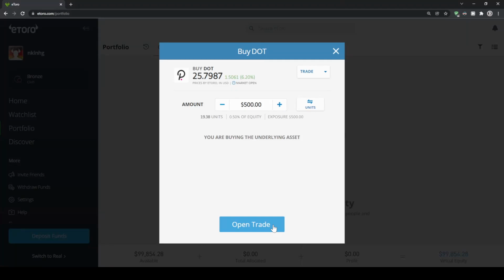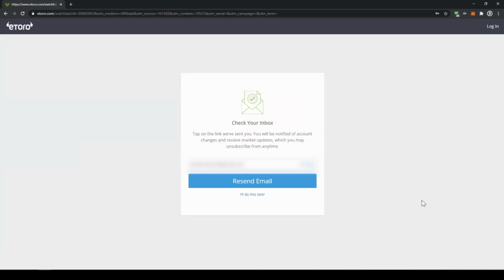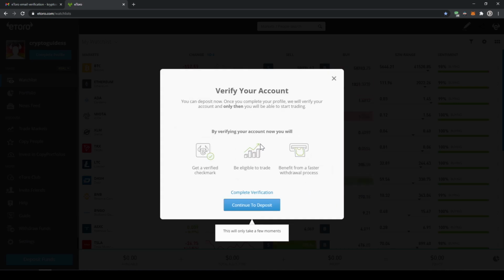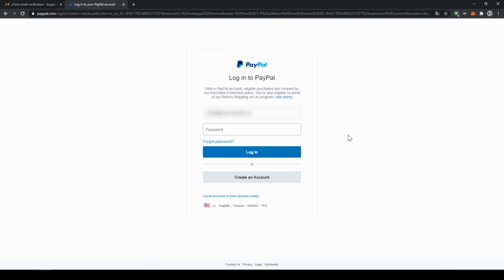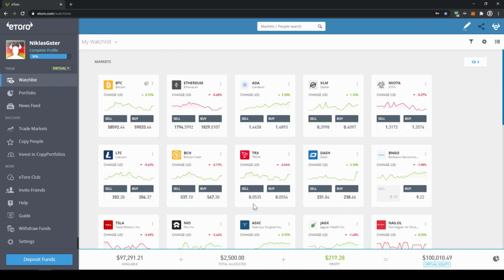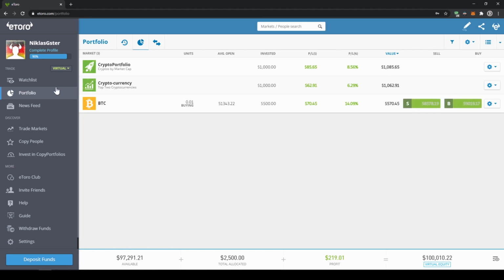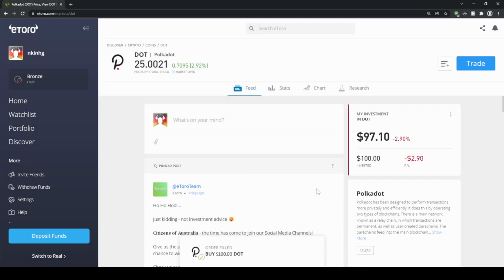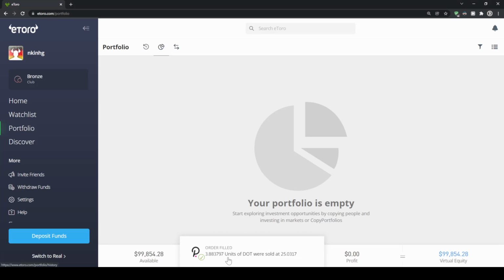How to buy Polkadot (DOT) CFD with PayPal on eToro ✅ Step-by-Step Tutorial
This video will explain you how to buy Polkadot on eToro in a few simple steps.

⏱️Timestamps⏱️
00:00 Introduction
00:22 Sign up on eToro
00:57 Complete Profile
01:40 Deposit money with PayPal
02:22 How the platform works
03:44 How to buy Polkadot
04:21 How to sell back Polkadot
04:50 Get started now